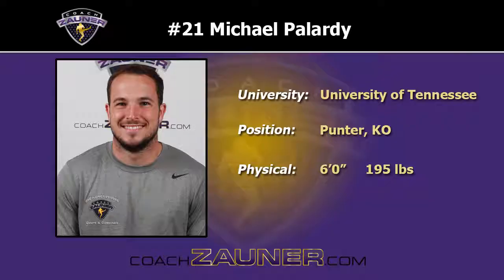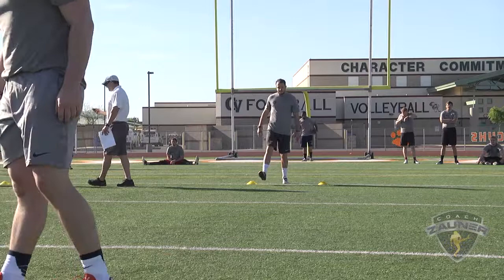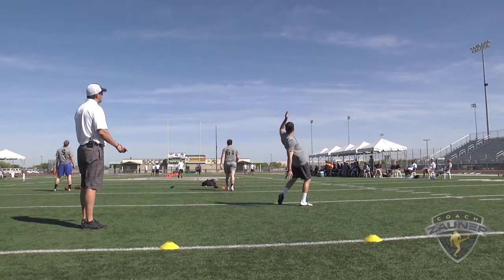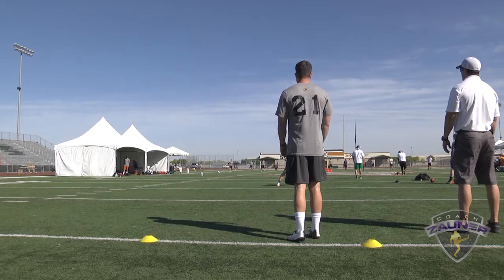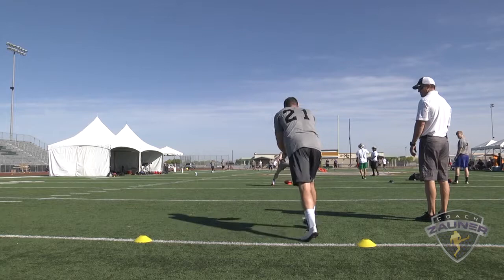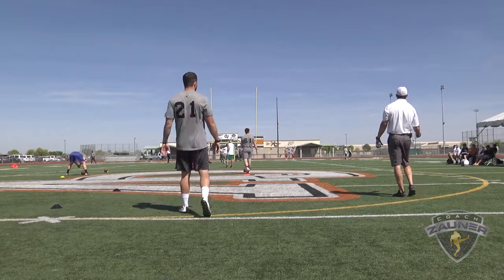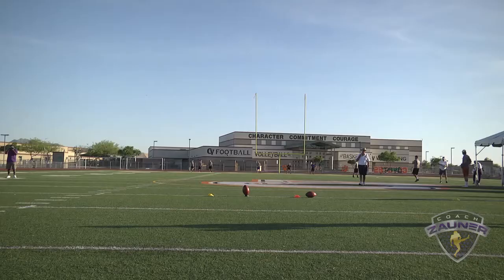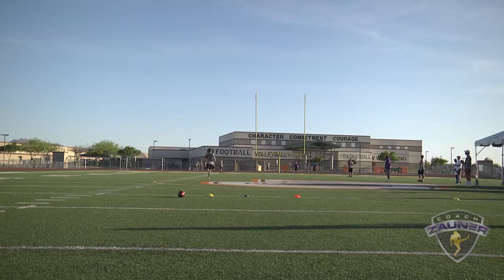Michael Palardy's Punting Workout at Coach Zauner's 2016 Free Agent Combine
This is Michael Palardy's Punting workout at Coach Zauner's 2016 Free Agent Combine.  Michael attended Coach Zauner's 2015 College Senior Combine and attended several mini camps.  After the 2016 Free Agent Combine he again was invited to several workouts and mini camps.  He eventually signed with the Panthers.  He is currently the starting punter for the Carolina Panthers.